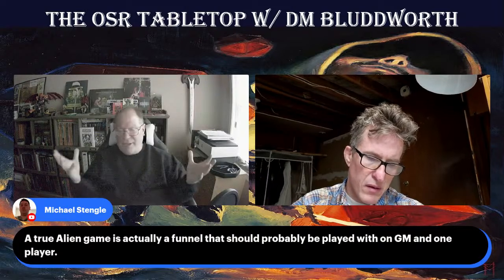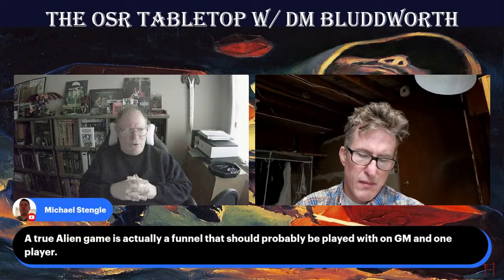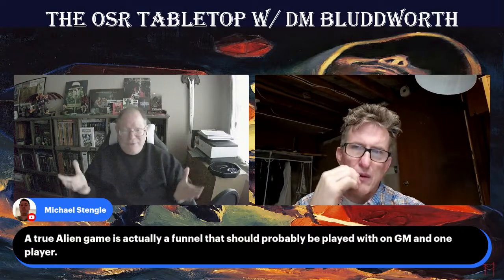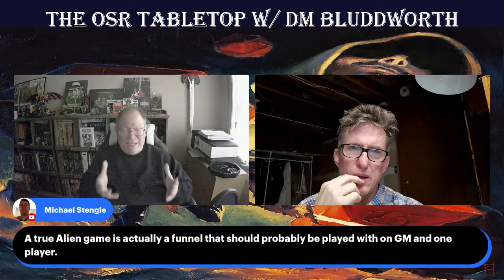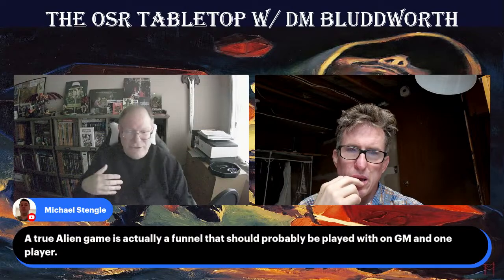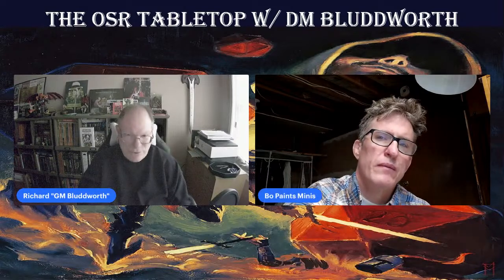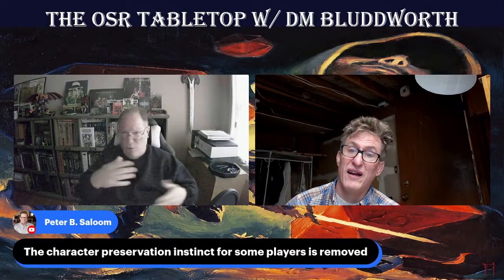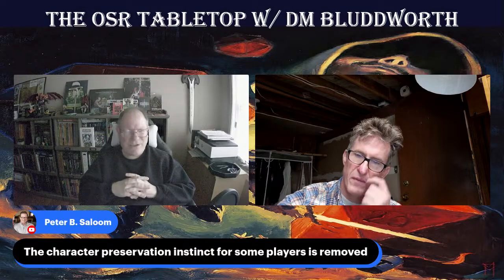TTRPG Conversions: System to System & System to World Setting